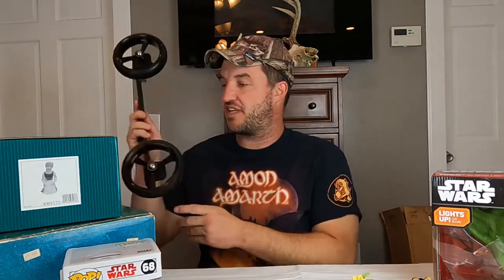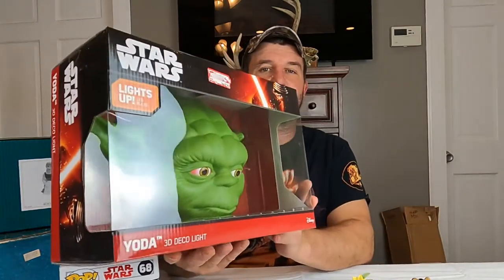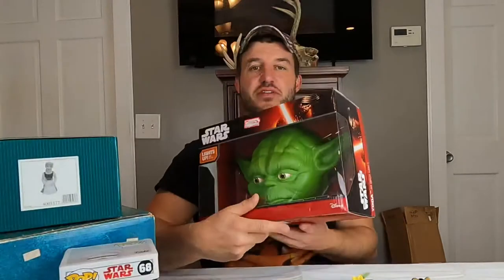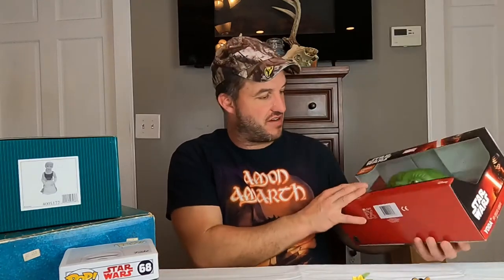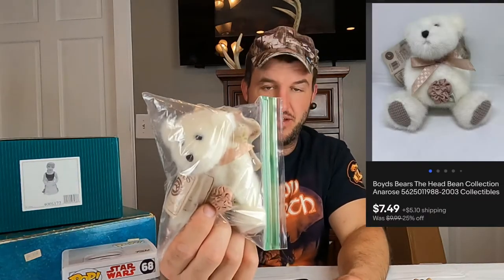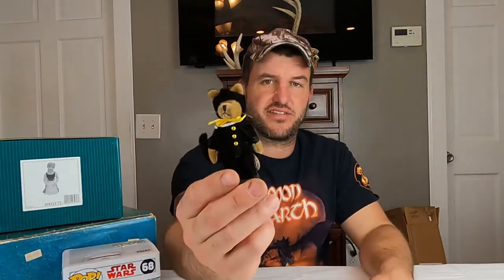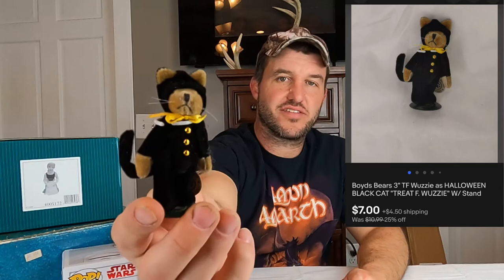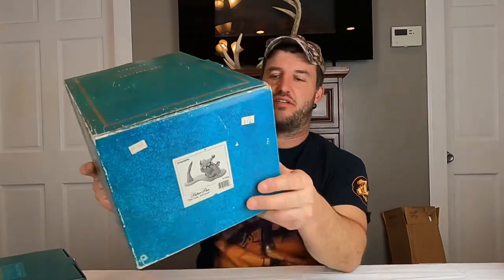Short EBay Sales Video.. and Paul sees a Giant Ocean Sunfish while on vacation! Lol 8 Sales for $200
Ryan and Paul here from ResellCNY, back with another Sales Update.  We appreciate it!